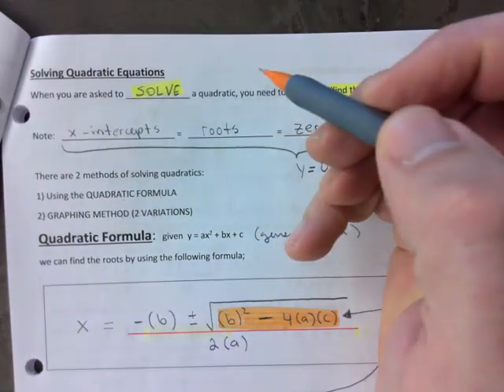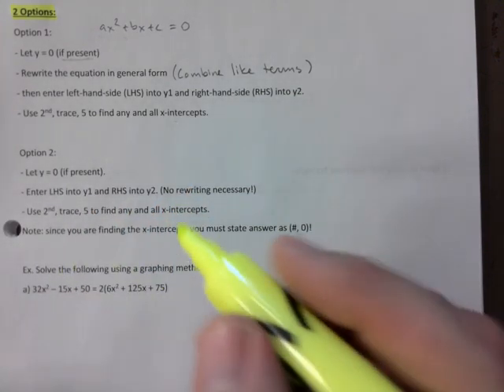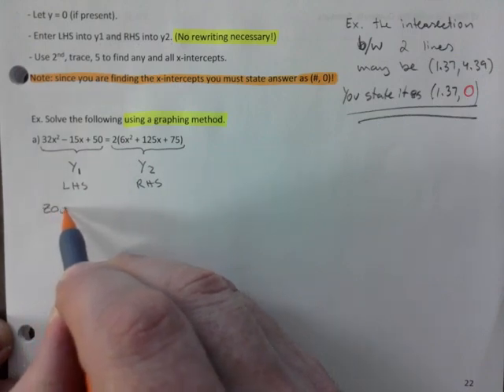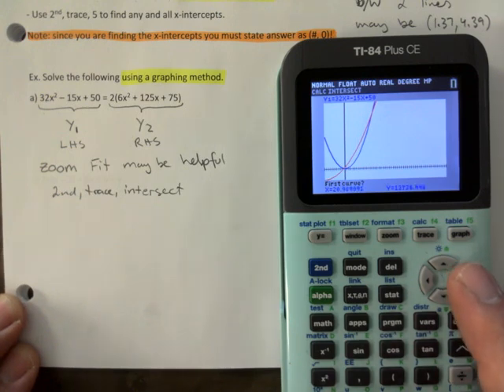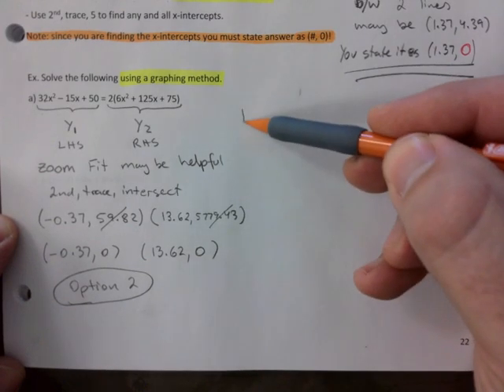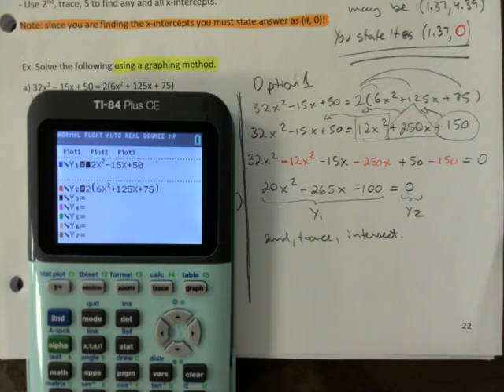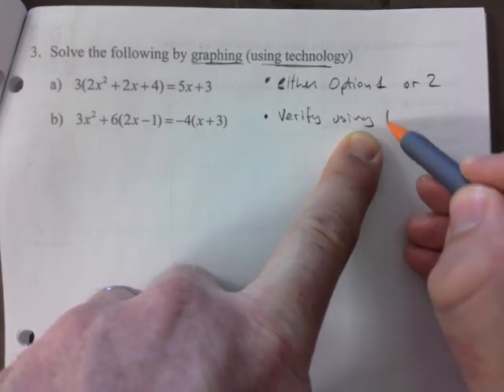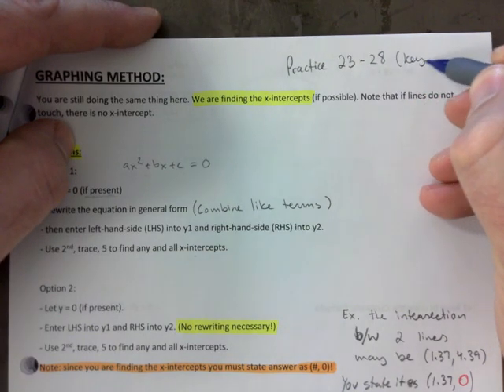APMPR3S CH 7 SOLVING BY GRAPHING